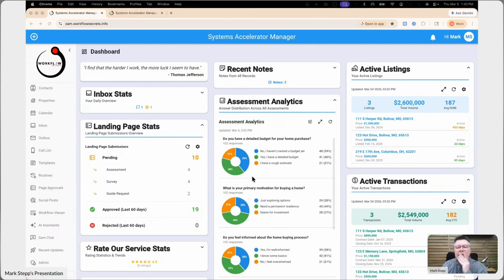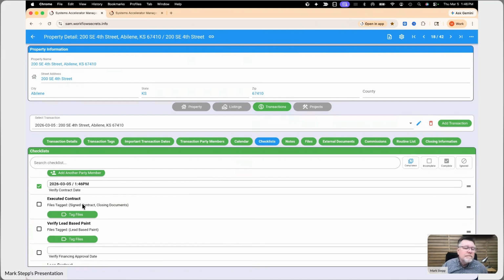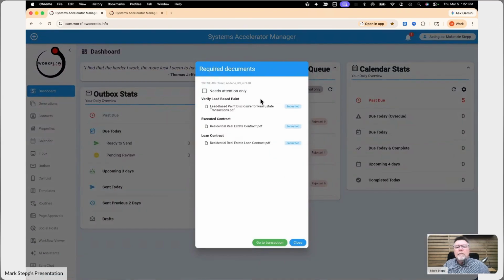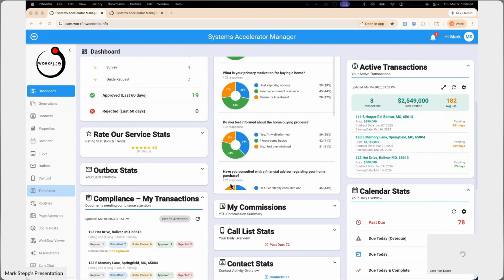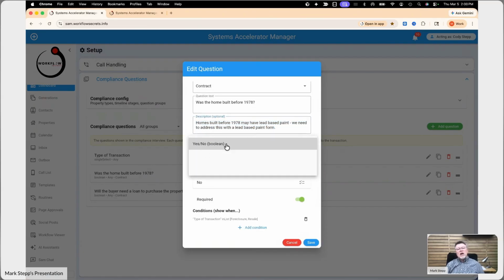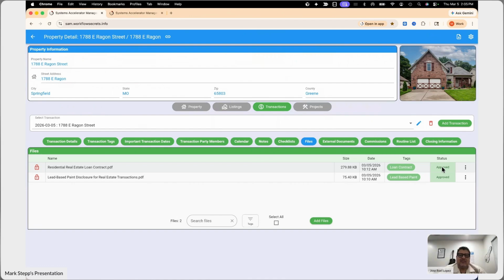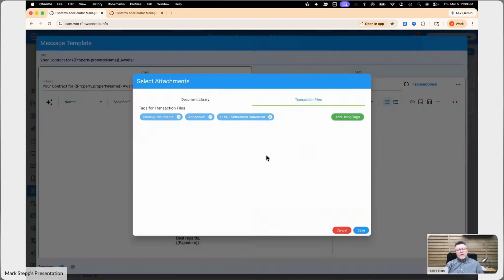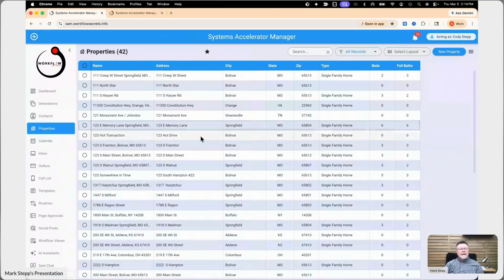Document Compliance Comes to SAM: The Real Estate Back Office for Teams & Brokerages W/ Q&A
See how SAM brings document compliance into transaction management—the real estate back office that keeps deals organized, audit-ready, and moving from contract to close. This Office Hours clip + Q&A shows what teams and brokerages can systematize to reduce missing docs, liability, and last-minute chaos. Stop chasing paperwork—SAM’s transaction management brings document compliance into the real estate back office with visibility into what’s missing and what’s next.